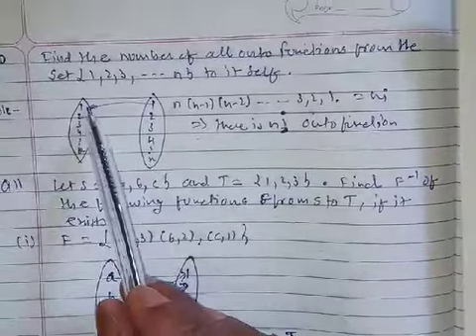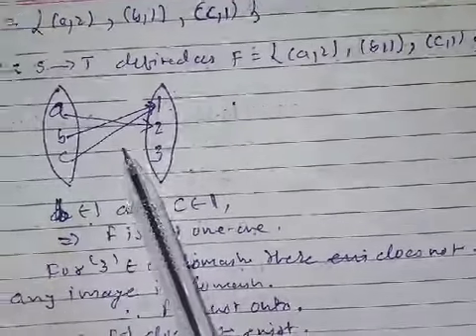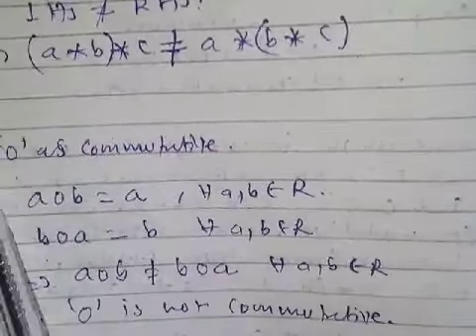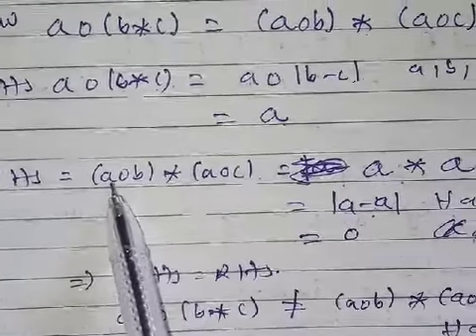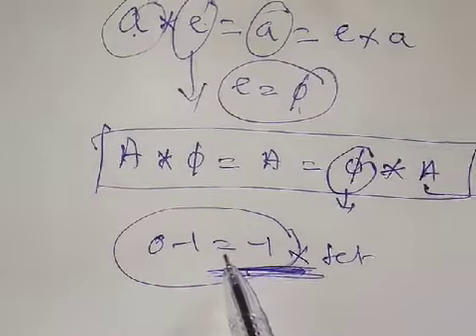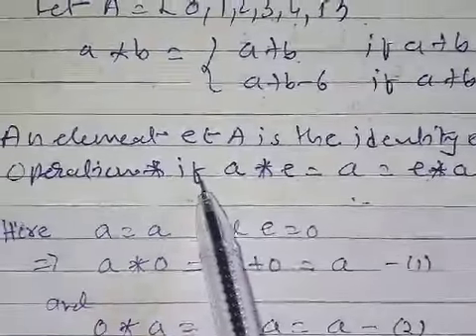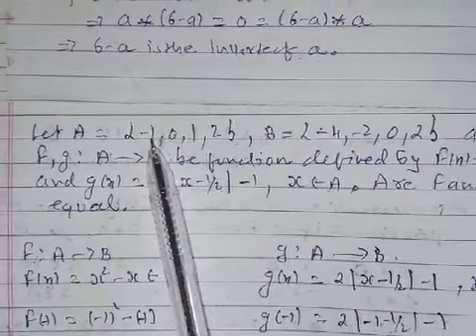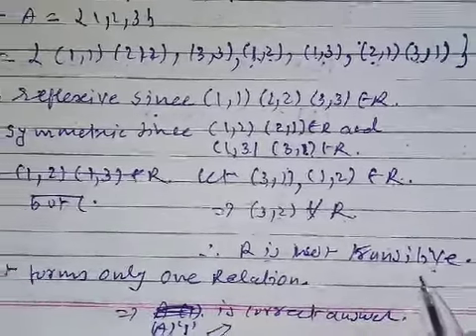Class 12 Ch 1 Mis. Exercise